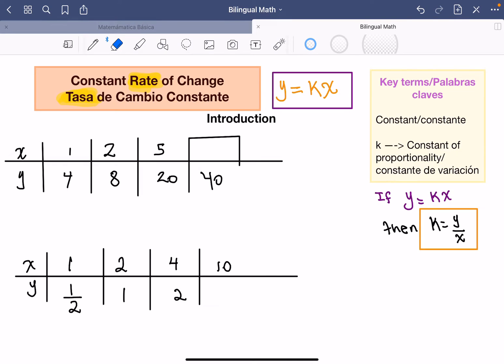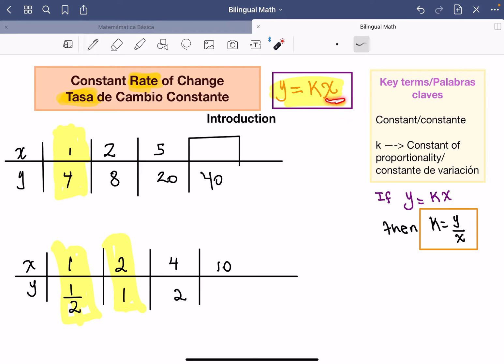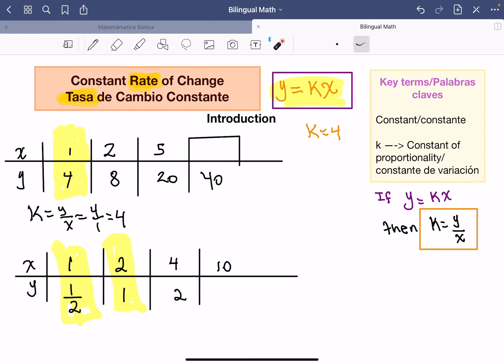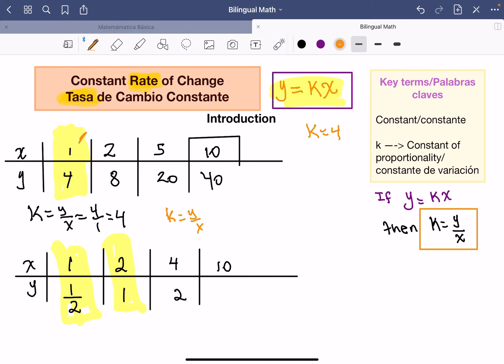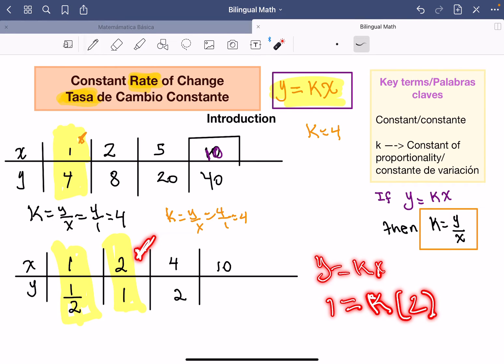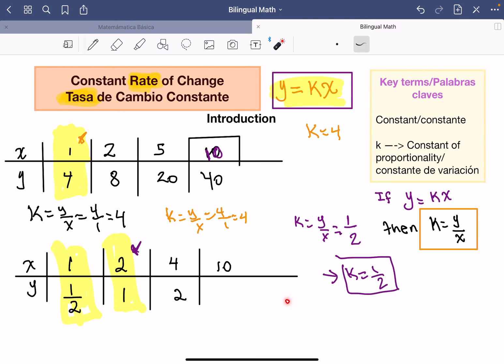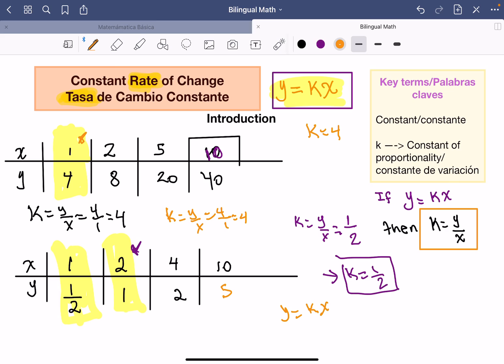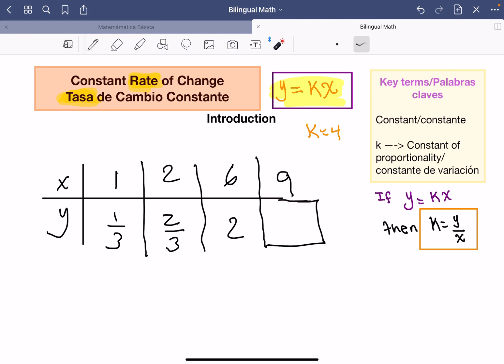Constant Rate of Change/Tasa de Cambio Constante Proportional Relationship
Constant Rate of Change with tables